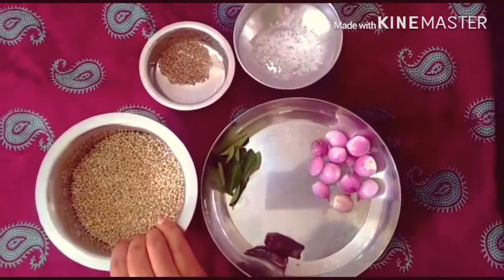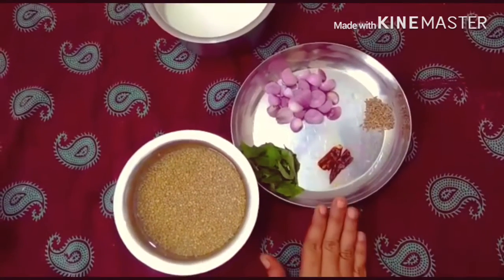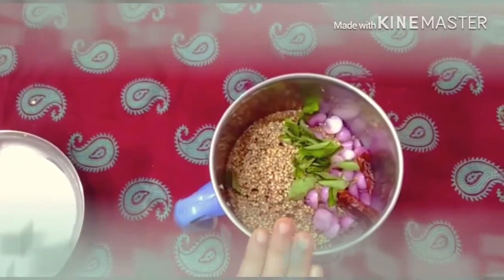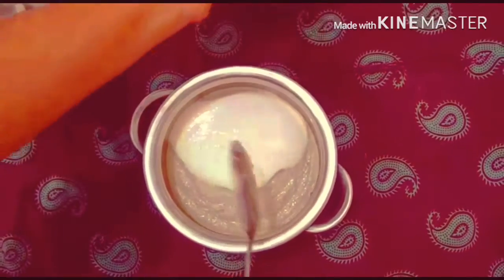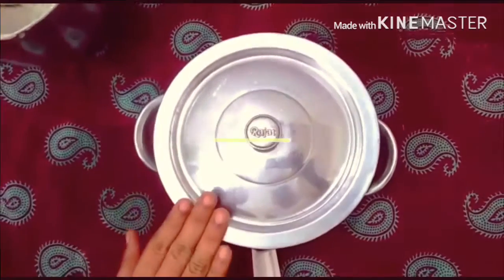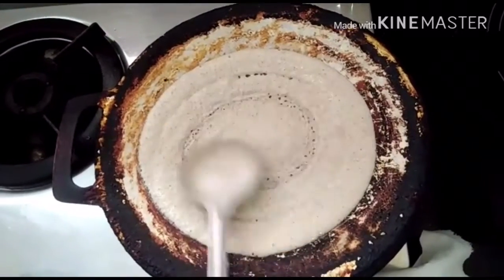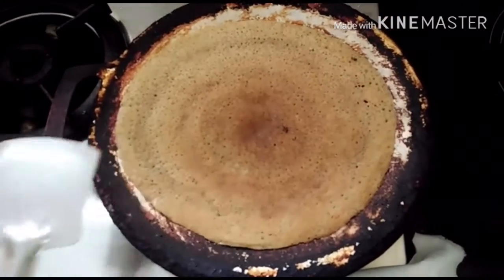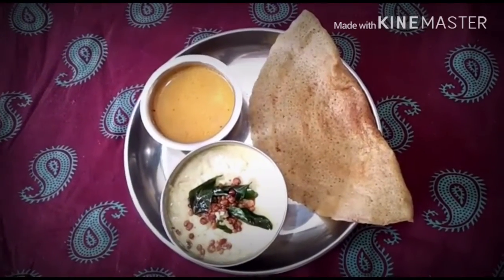Kambu Dosai/Pearl Millet Breakfast recipes in Tamil/ஈசியாக கம்பு தோசை செய்வது எப்படி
How to make Kambu Dosai??
Kambu Dosai/ pearl Millet Breakfast is a healthy breakfast it’s contain various healthy benefits like regulation of cholesterol and prevent of cancer, Kambu Dosai made by small oninon , redcilly and cumin give the Kambu Dosai nice flavour, Here I add Kambu Dosai batter with fermented rice flour or else we can add directly rice flour, Enjoy this special Kambu Dosai with coconut chutney ,I already posted Kambu paniyaram and coconut chutney recipe as follows
Eat healthy and enjoy healthy lifestyle
Coconut chutney link